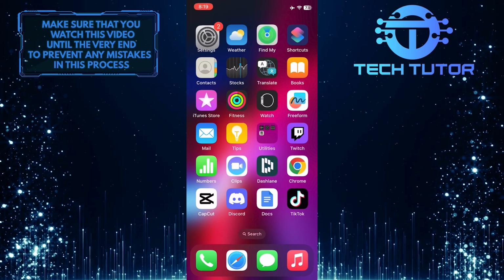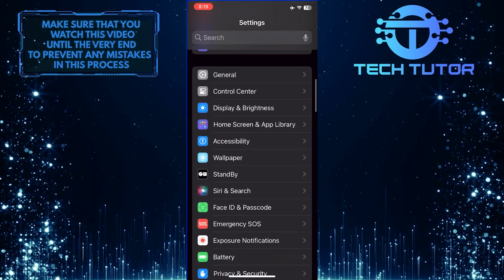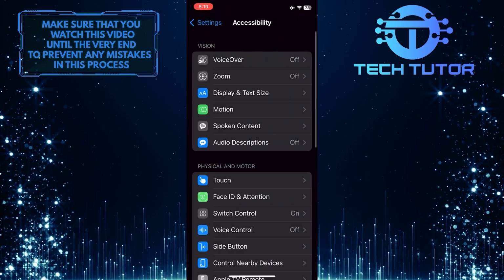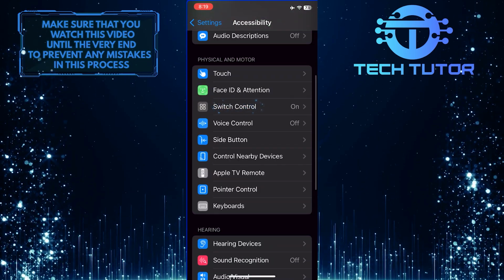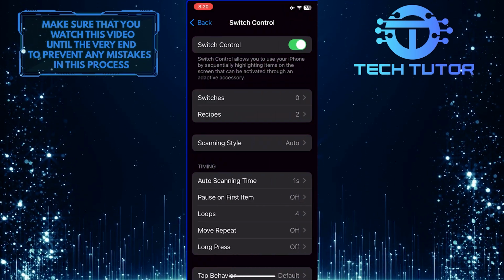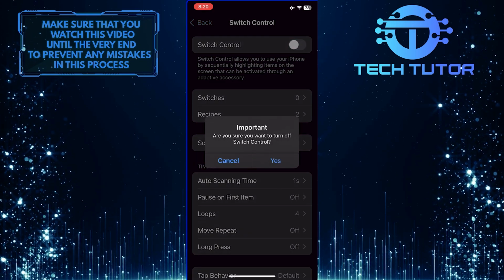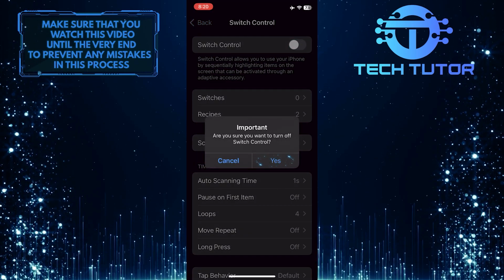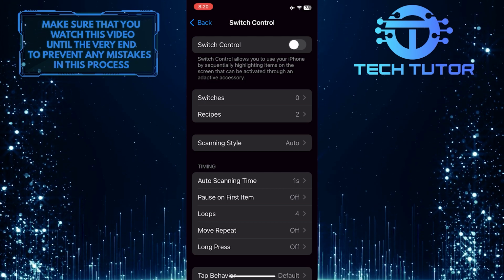How To Turn Off Switch Control On iPhone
In this short tutorial, we will show you how to turn off switch control on your iPhone. Switch control is a feature that allows people with physical disabilities to control their devices using adaptive switches or other assistive devices. However, if you no longer need switch control or accidentally enabled it, you can quickly and easily turn off switch control on your iPhone. This will prevent any unintended use of the feature and allow you to navigate your device as usual.